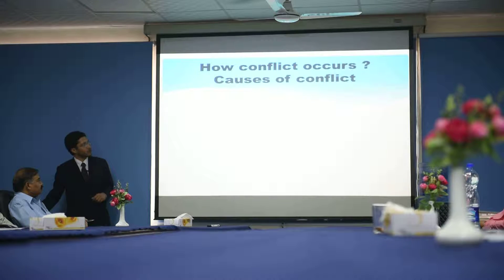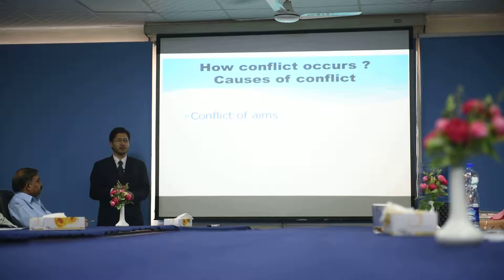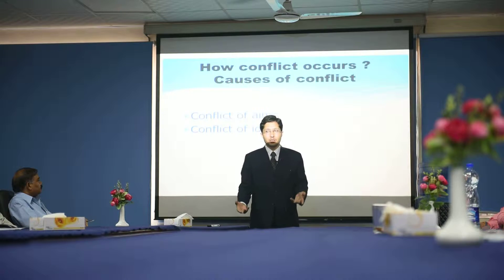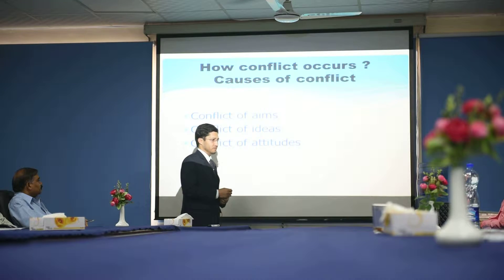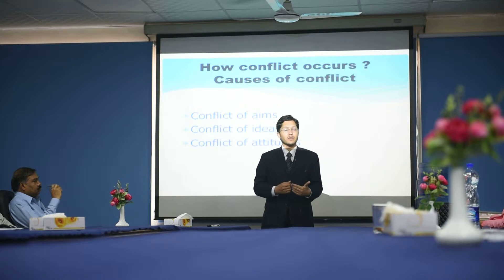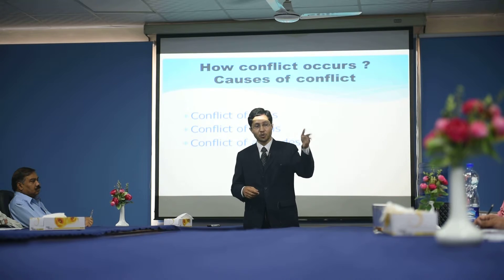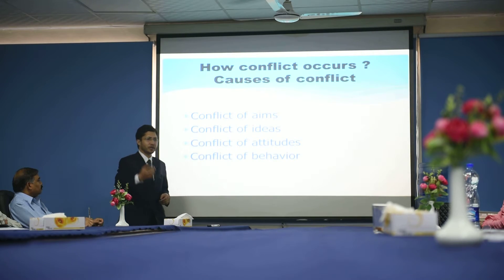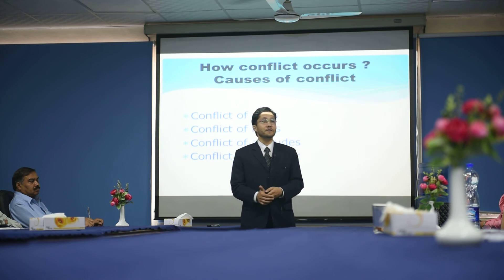How conflict occur by Prof Dr Zia